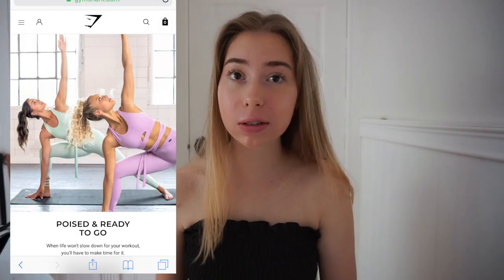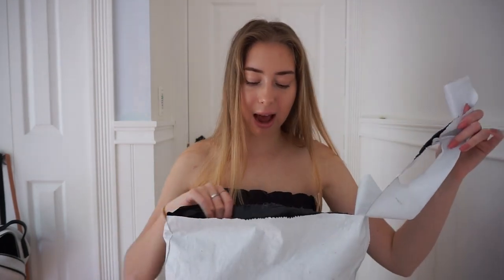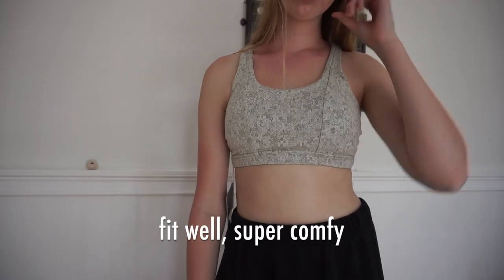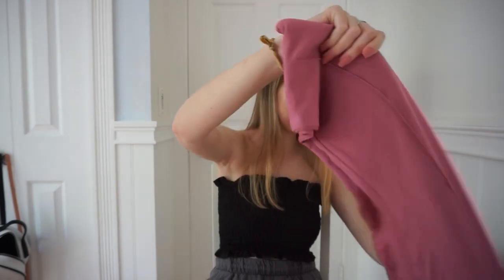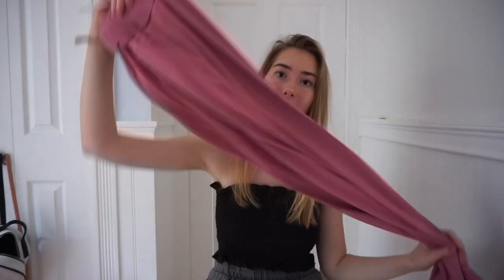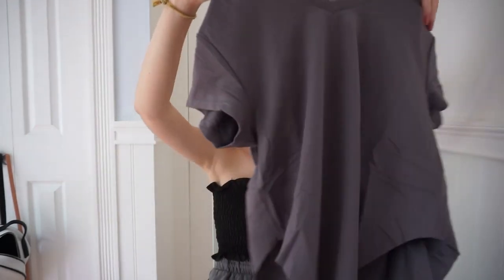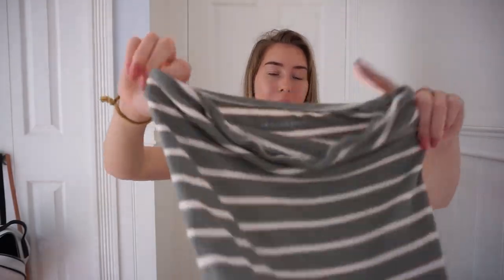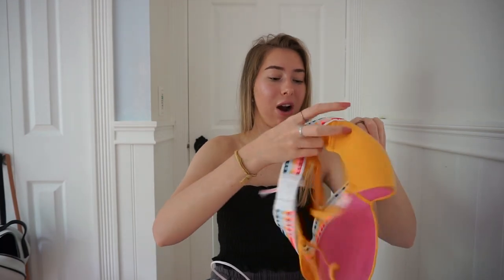GYMSHARK REVIEW/ FIRST IMPRESSIONS/ TRY-ON HAUL (2019 SALE!!)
wanted to show you guys my honest gymshark review it was my first time from gymshark and they were having a sale, also hope the try-on made it helpful ,hope you guys like this video!